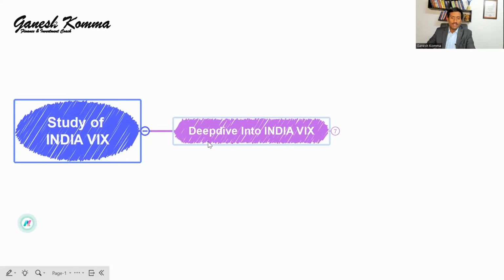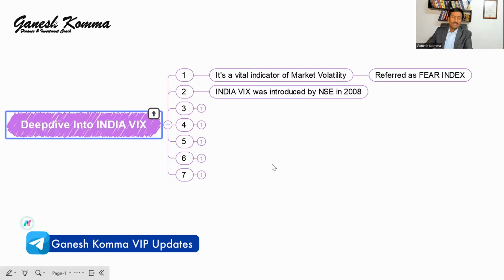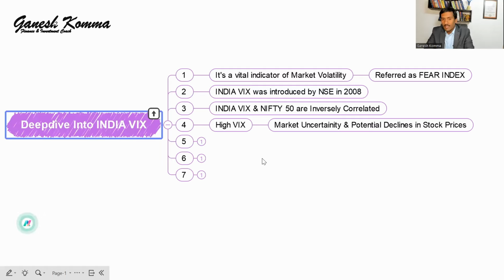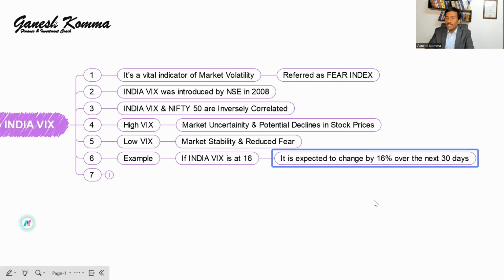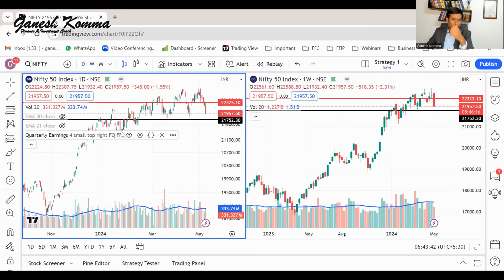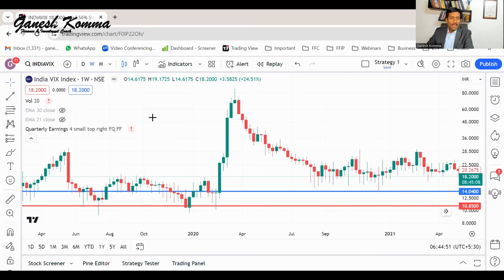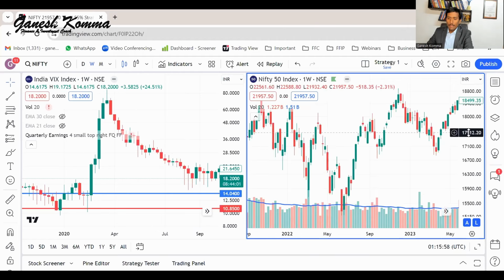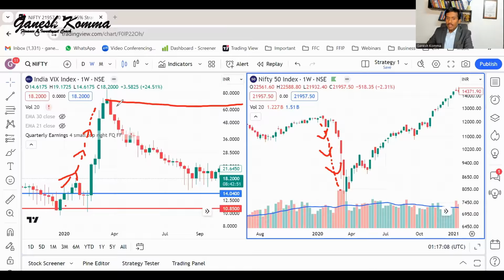What is India VIX ? & How it works | Explained in english | Ganesh Komma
👉FREE Workshop Learn To Pick Wealth Creator Stocks GIFT 🎁 (worth INR 999)

 In this video, Ganesh Komma breaks down the concept of India VIX into easy-to-understand terms. India VIX, introduced by NSE in 2008, serves as a crucial indicator of market vitality. It measures the expected volatility in the Nifty 50 index, providing insights into market uncertainty and stability. Discover how India VIX and Nifty 50 are inversely correlated, and learn how high VIX levels indicate market uncertainty, while low VIX levels signify market stability. Join us in the video and explore more about India VIX